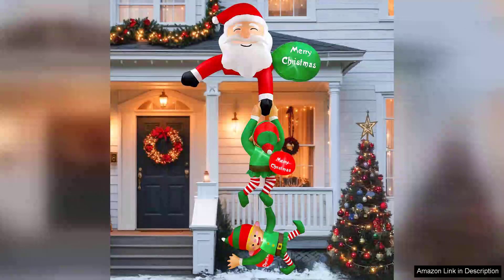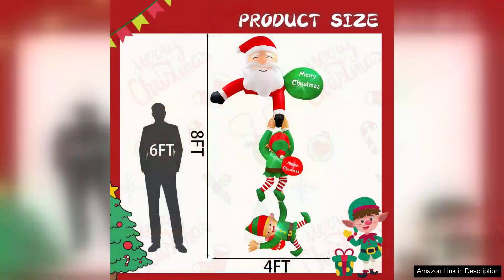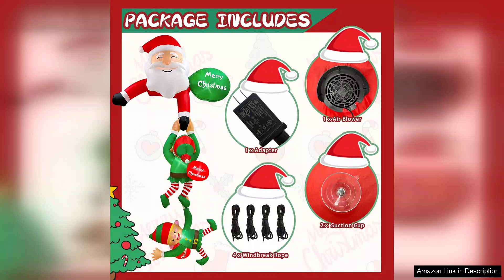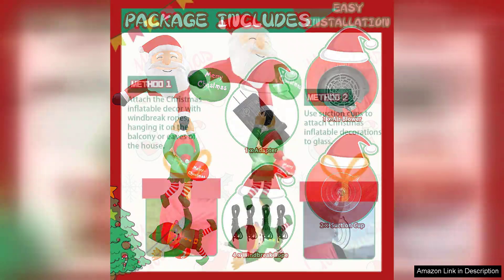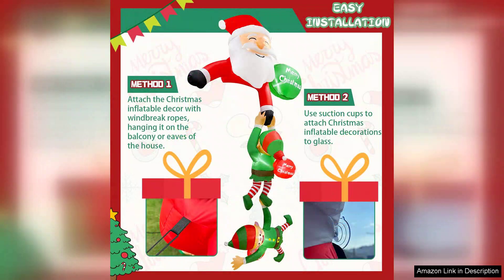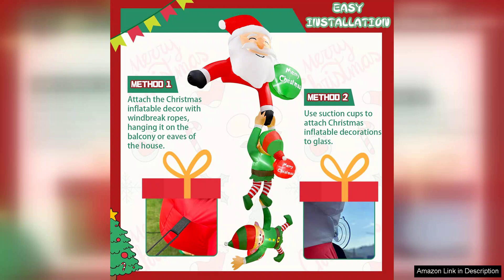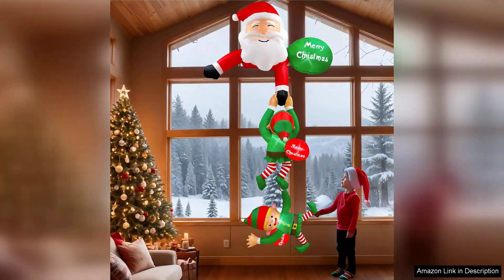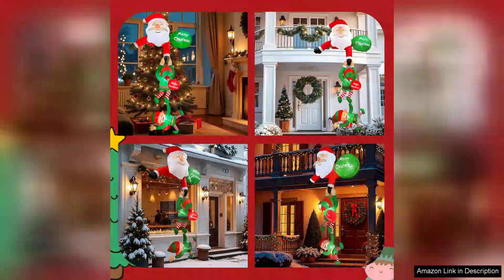OurWarm 8 FT Hanging Christmas Inflatable Outdoor Decorations Climbing Santa Claus Pulling Review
The OurWarm 8 FT Hanging Christmas Inflatable Outdoor Decoration featuring a Climbing Santa Claus is a delightful addition to any festive display. Standing at a generous eight feet, this inflatable captures attention with its vibrant colors and whimsical design. Santa's joyful expression and playful pose as he climbs give a charming twist to traditional holiday decorations.

Setting up this inflatable is a breeze. Within minutes, you can have Santa inflated and securely hanging from your roof, tree, or porch. The included ropes and stakes ensure that it stays in place, even in breezy conditions. The materials feel durable, promising to withstand the elements throughout the holiday season.

One of the standout features is the built-in LED lights that illuminate Santa beautifully at night. This not only enhances visibility from a distance but also adds a magical glow to your outdoor space. The sight of Santa climbing under the stars is sure to bring smiles to both children and adults alike.

Another advantage is its compact storage. After the holiday season, deflating the inflatable and packing it away is easy, making it a hassle-free option for seasonal decorating. The bright design and impressive size also make it easy to spot among other decor, ensuring your home stands out on the block.

If there’s a minor drawback, it might be the reliance on electric power. However, this is a common aspect of many inflatables, and the convenience of effortless inflation outweighs this concern.

Overall, the OurWarm 8 FT Hanging Christmas Inflatable Climbing Santa is a fantastic investment for anyone looking to elevate their holiday decor. It combines charm, ease of use, and visual appeal, making it a must-have for creating a festive atmosphere. Bring joy to your holiday celebrations with this delightful inflatable!